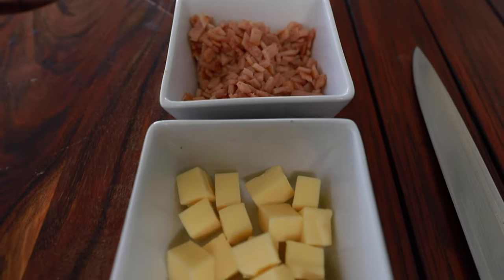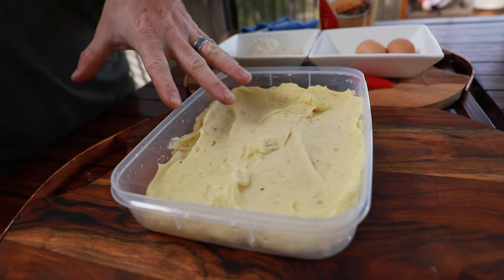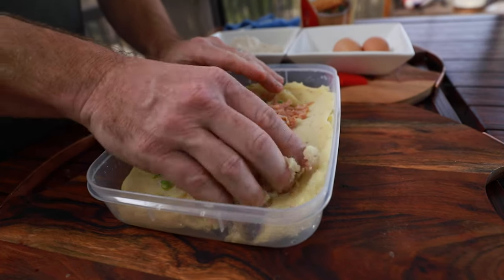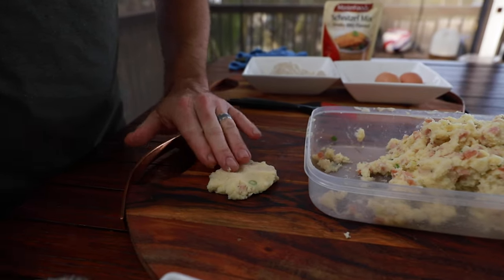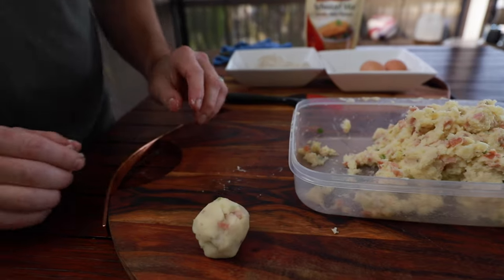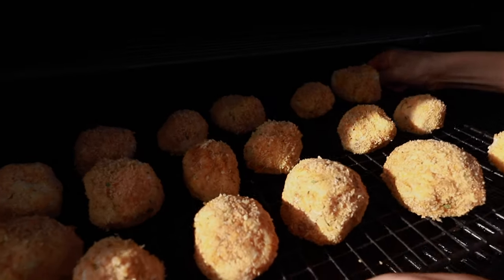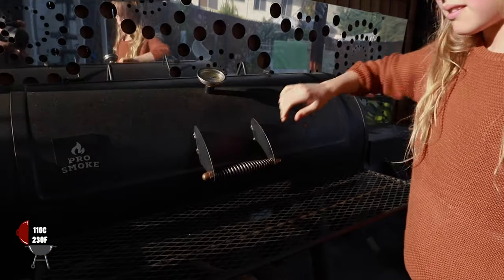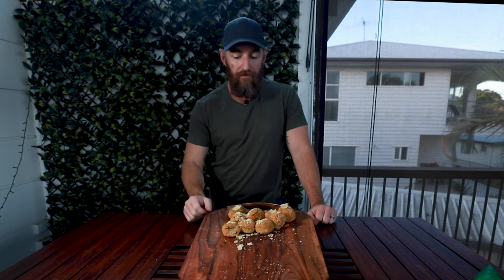Top 5 Smoked BBQ Side Dishes EP:2 of 5, Smoked Mashed Potato Bacon Balls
If you are looking for Entrees you can produce from your smoker that compliment any of your smoked meats then this 5 part series is for you. I have put together a top 5 list of great Entrees that are simple and easy and will give you something to do other than drink beer while waiting for dinner to cook.

You already have the smoker on so why not give some a go to compliment that perfect Brisket or delicious Pork Ribs?

In episode 2  we kick it up a gear with something a little different in Smoked Mashed Potato Bacon Balls.

These Cheesy Balls are the perfect Entree or side dish to any main meal and as you will see are super easy to do.

Ingredients required:
Mashed Potato, cooled in the fridge over night
Bacon Bits
Spring Onion
Cubed Cheese of your choice.
Flower
Eggs
Bread Crumbs

Digital Thermometer
Charcoal Chimney